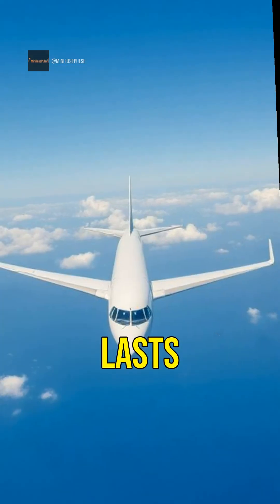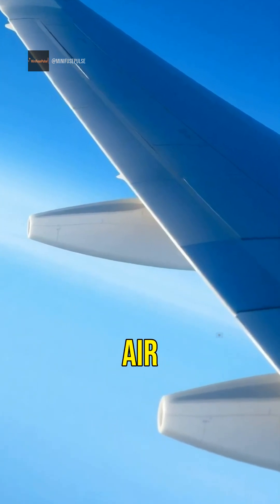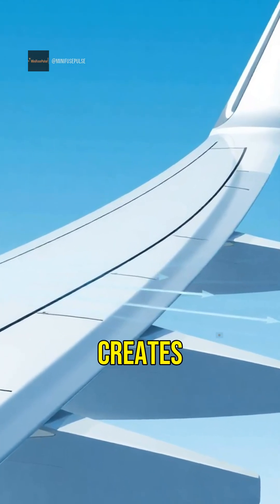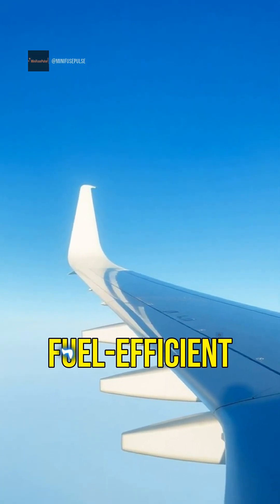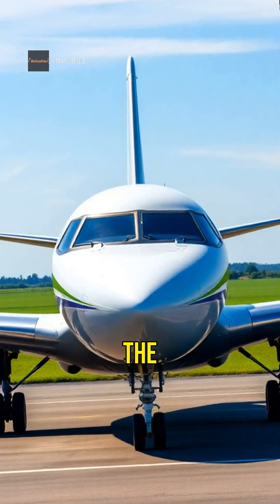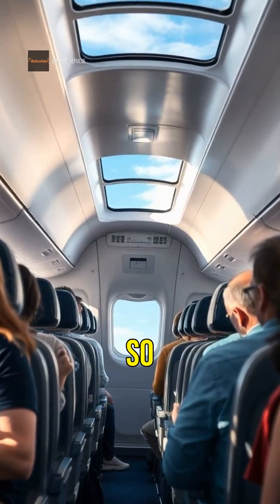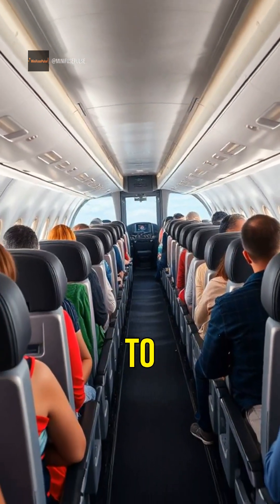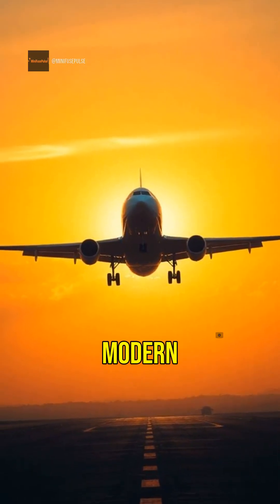The Science Behind Air Travel How Planes Fly